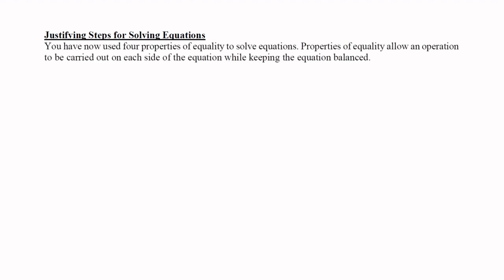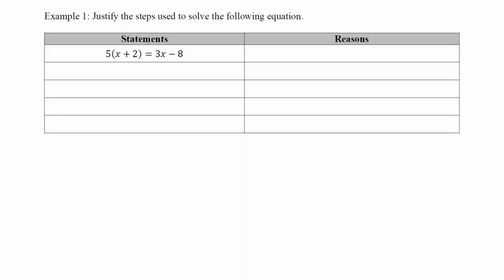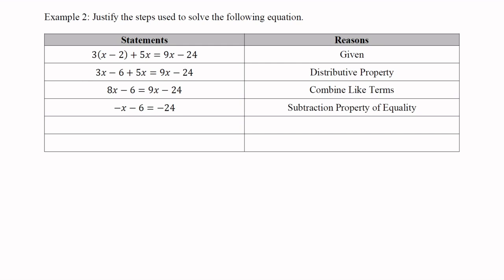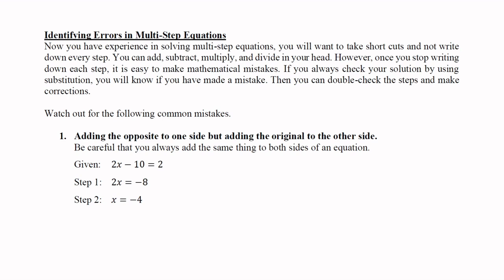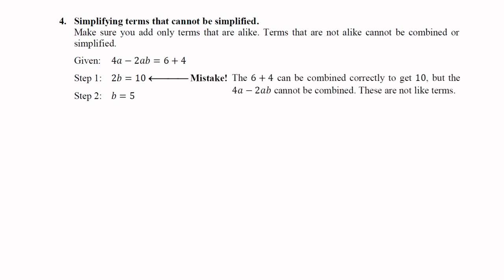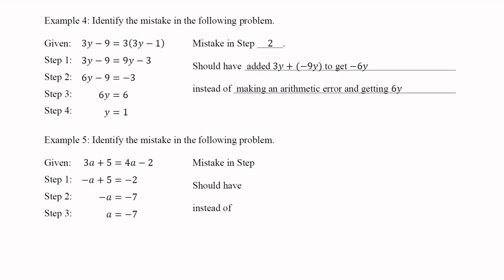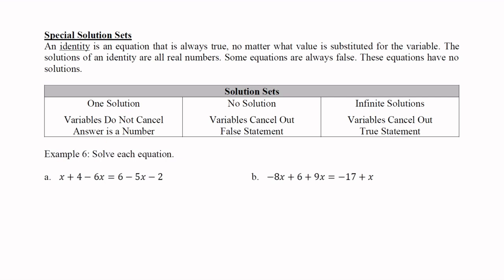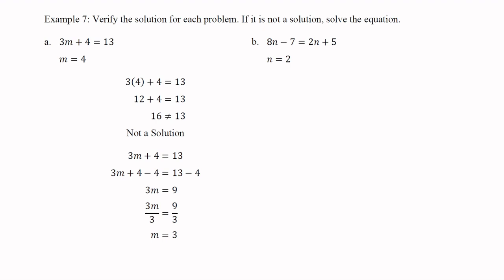Algebra I Honors - Section 1.3: Solutions of Equations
This video covers:
• Justifying Steps for Solving Equations (00:09)
• Identifying Errors in Multi-Step Equations (05:27)
• Special Solution Sets (11:15)
• Verifying Solutions (13:29)